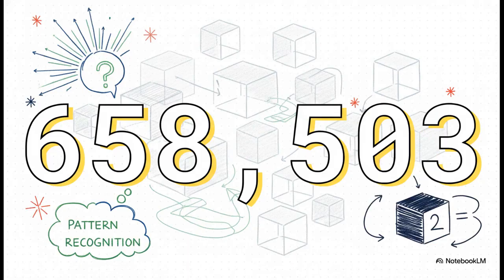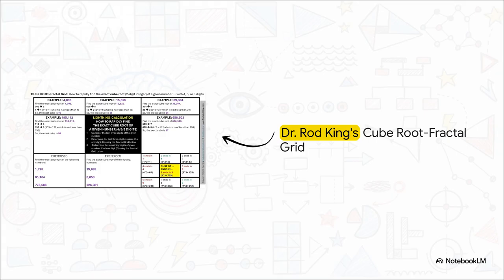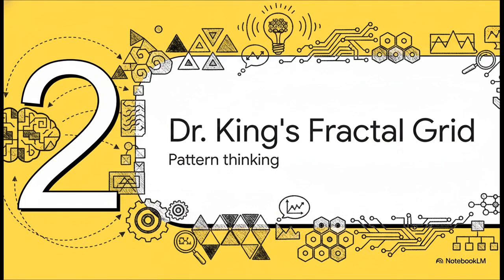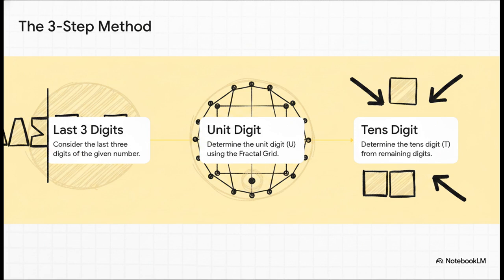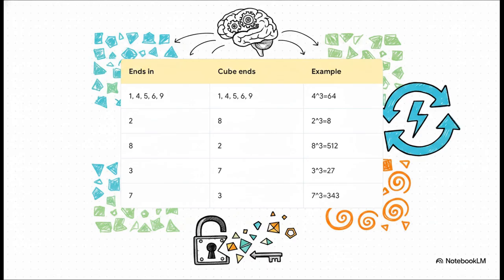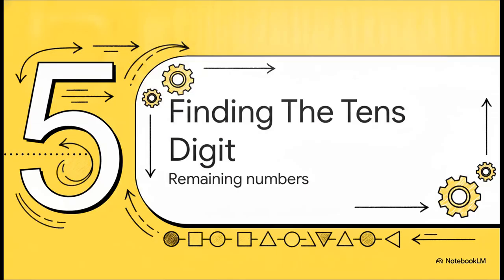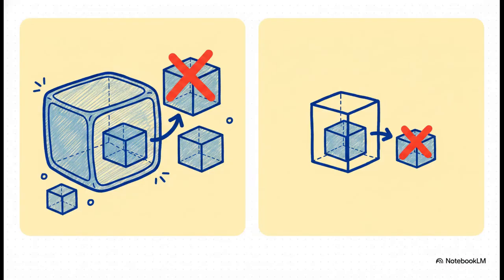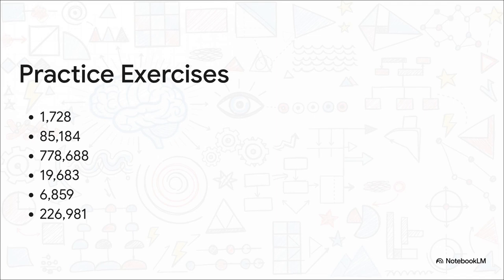HOW TO SIMPLY LOOK LIKE A MATH GENIUS: Master the Cube Root-Fractal Grid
I first encountered lightning calculation methods when I was in high school (Form 4) at the Prince Of Wales School in Sierra Leone. I first learned how to rapidly calculate the product of numbers that are multiplied by 11. Ever since, I’ve been fascinated with lightning calculations. I subsequently invented a new way to multiply a pair of numbers especially in a classic multiplication table. When doing lightning calculations, I mainly use pattern thinking combined with Fractal Gridding.

Here, I introduce the Cube Root-Fractal Grid which is a new way to obtain the cube root of 1, 2, and 3-digit numbers on the one hand and 4, 5, and 6-digit numbers on the other hand.

I hope that you find the ideas interesting. In time, I believe that you can become a “Mathemagician” or “Kangaman” whom everyone talks about as having the skills of a Math Genius.

Good luck …